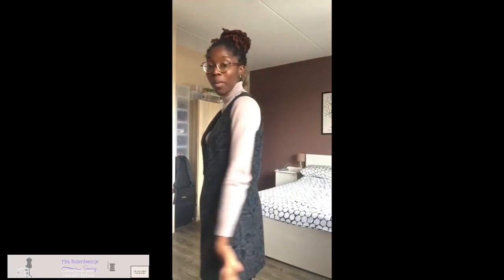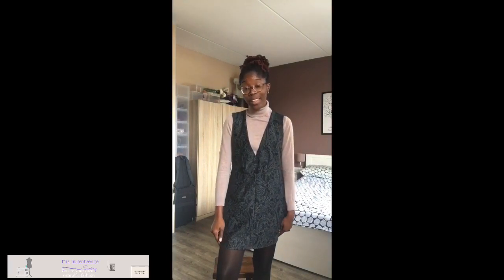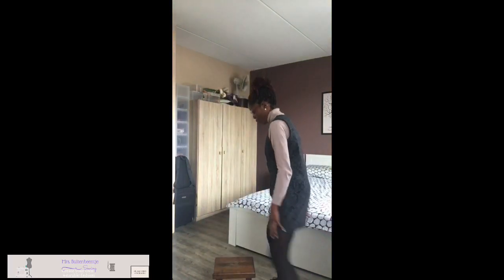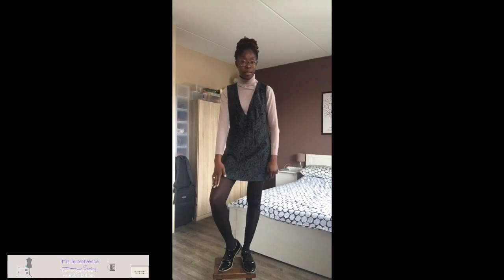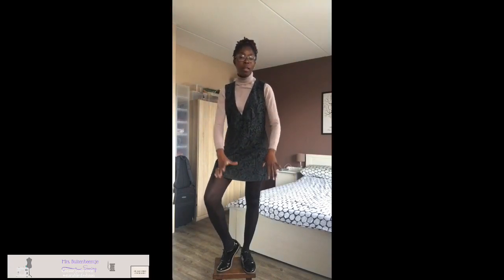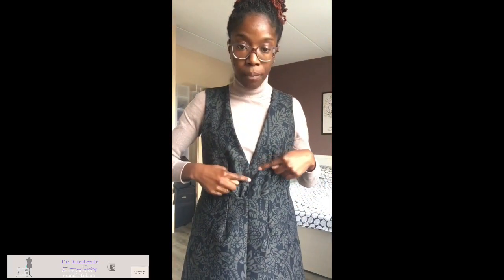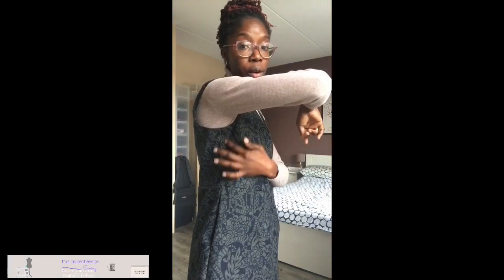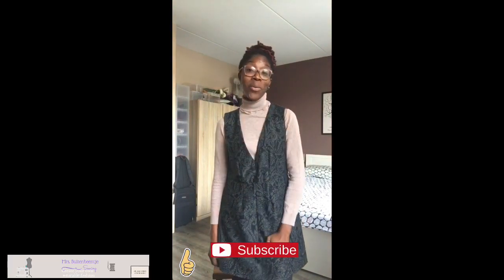Building Blocks BTB: Dani by Seamwork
I have been sewing for a while now and I'm here to share my new found passion with you. I share tips and tricks, I have learned along the way, style my finished projects and slowly build my handmade clothes collection. So today's video is the first item I made of my Fall Fashion Mood Board: “Building Blocks BTB”. Let’s talk Dani a pinafore by Seamwork.

In today’s video I talk about sewing Dani. It is a very easy pattern and a joy to make. The pattern is described as a sleeveless dress with darts on the bodice as well as the skirt. It has a v-neckline and pockets. This pinafore is very versatile for it can be dressed up or down. Use in a business setting as well as a more causal or festive setting.  I like the different fabric options that can be used to make this pinafore. I like that Seamwork is very inclusive in it’s sizing and I have zero remarks about their sewing instructions. My only issue is that the skirts is too short and I would definitely lengthen the skirt and also the bodice so I can drop waist just a little. This pinafore is a winner.

Links to the fabric and patterns are listed below:
The pattern is Dani by Seamwork

Fabrics:
Punte di Roma ( double knit fabric)
Color: dark blue with brown print
Stash Amount 1 meter
The total cost is unknown due to the use of a fabric from my stash as well is tread and interfacing.